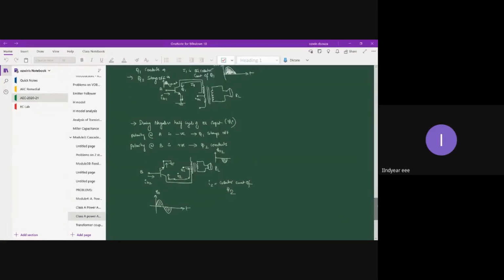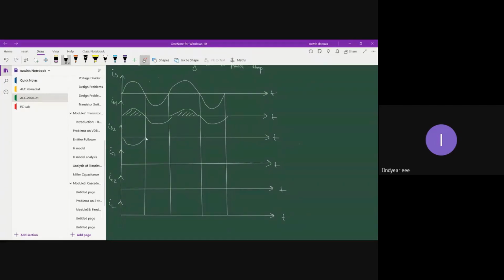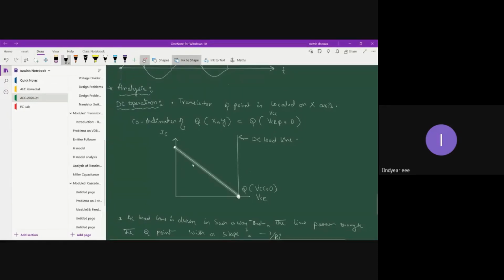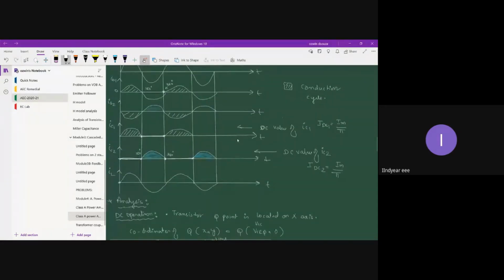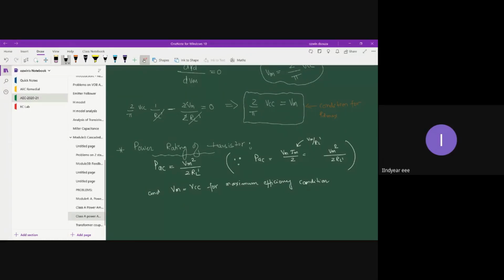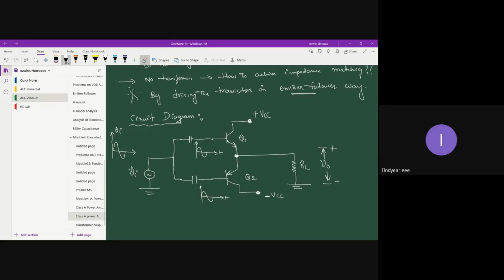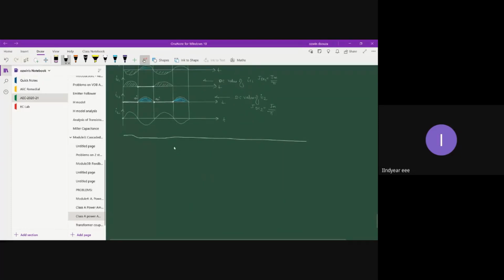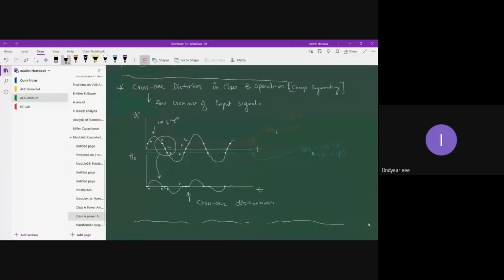Module4_Lecture5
Class B Power Amplifier operation